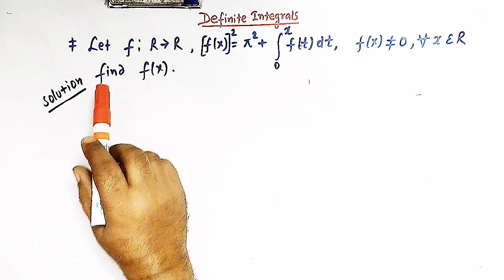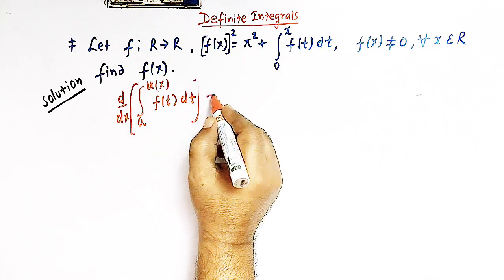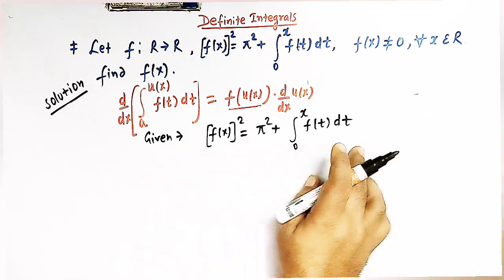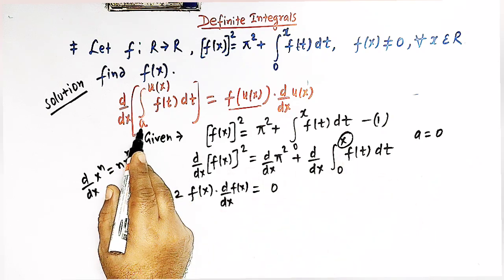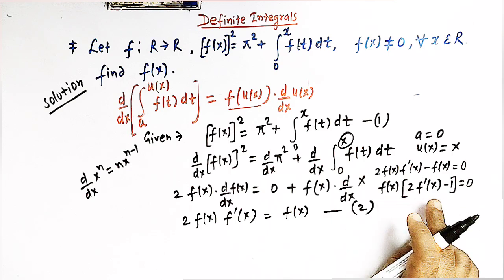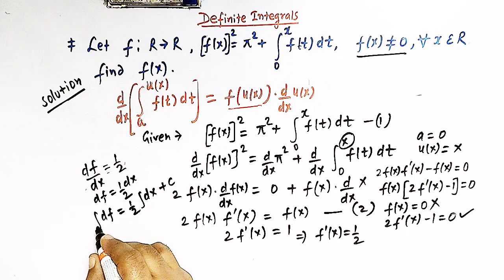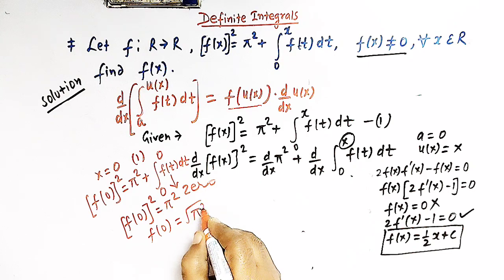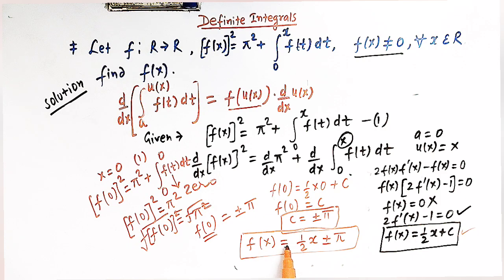Definite integrals _ Leibniz integral Rule.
Derivatives of integrals when the limits of integration are functions of x.